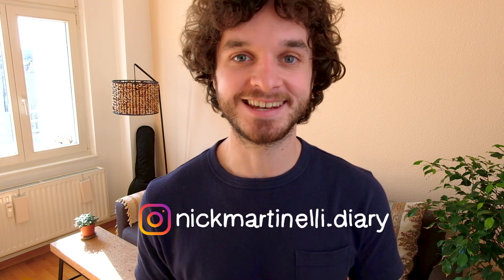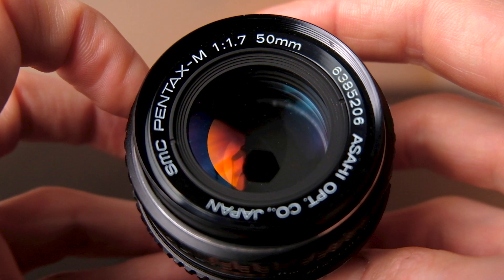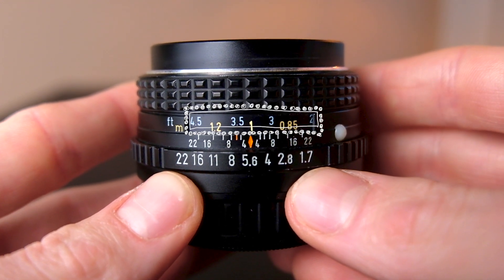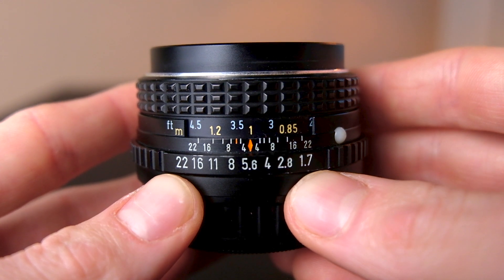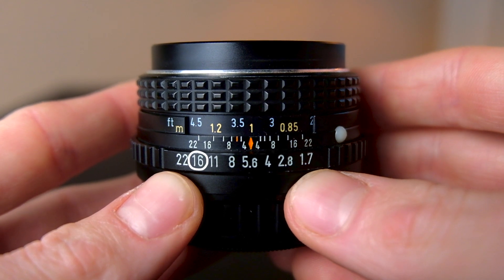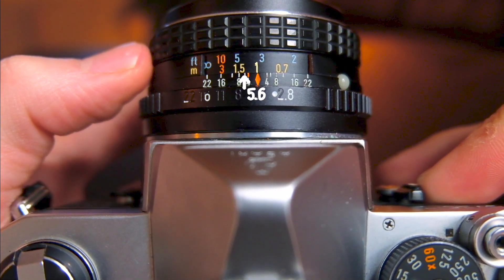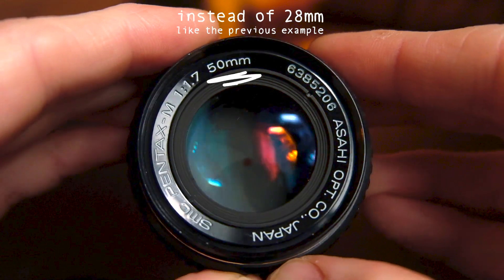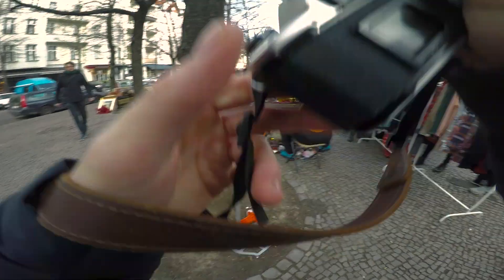Understanding Range Focusing // How to use Range Focusing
Learn and understand how to use the most important techniques in street photography. It will dramatically improve your photos and help you catch that perfect 'decisive' moment.

In this tutorial, I will be explaining and simplifying how to use range (zone) focusing as a technique. This will help you all understand it in relation to the depth of field, focal distance and focal length.

This is a great technique used by street photographers, documentary photographers and photojournalists alike.

On most manual prime lenses, there will be a ring controlling your aperture setting (f-stop), your focal distance and your hyperfocal distance scale which tells you the range of your depth of field.

If your aperture is set to 22, then look at the numbers on your hyperfocal distance scale, find the two '22's and then look at your focal distance scale and it will tell you how much (in feet and in metres) your depth of field covers. Everything in between those distance will be in focus.

Make sure your subject is between these distances and you won't have to waste time focusing. Think about your composition and wait for the 'decisive moment'.

It's as simple as that. Hope this photography tip helps.

Enjoy knowing how to use the hyperfocal distance scale on your lens, whether you have a rangefinder, DSLR, SLR, point and shoot, 35mm, digital camera.

P.S. Subtitles can be added for those with hearing difficulties